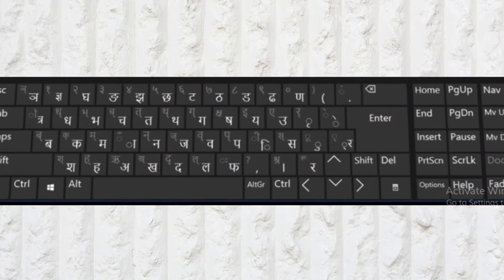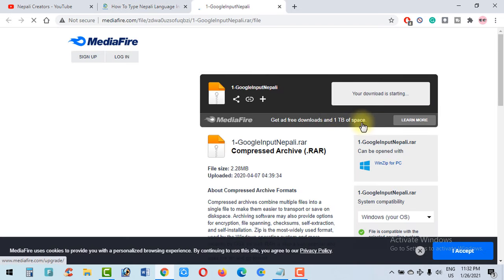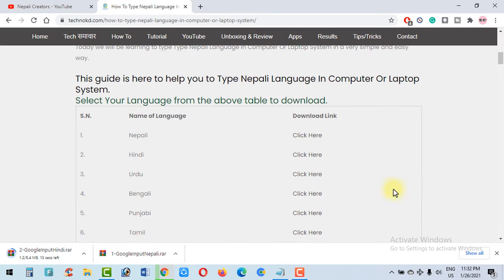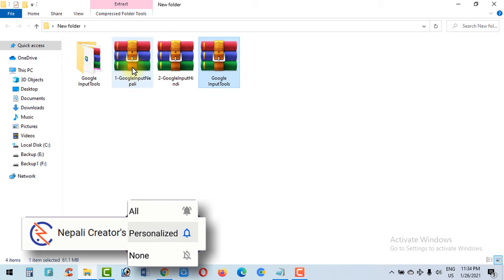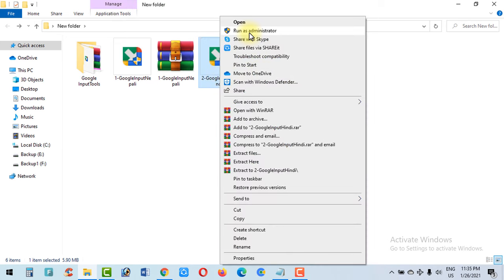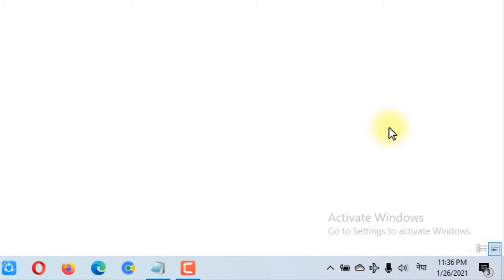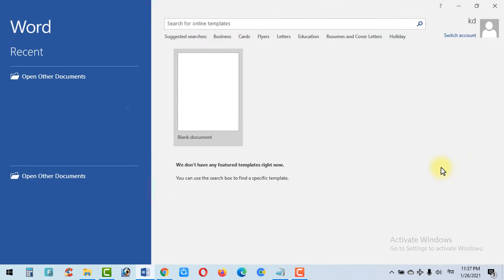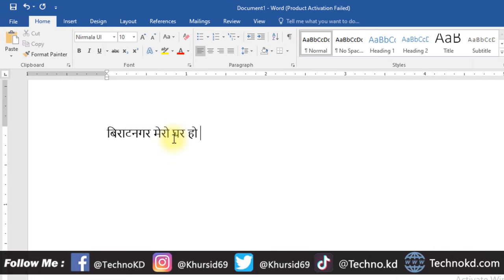Laptop Ma Nepali Typing Kasari Garne | How To Type Nepali Language In Computer Or Laptop System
Namaskar aaj ko yas video ma tapai haru lai computer ra laptop system ma nepali type kasare garne yo kura vaneko xu Google Input Tool lai prayog garera nepali ra hindi ma kasari typing garna sakinxa yasko sampurna jankari deko xu.